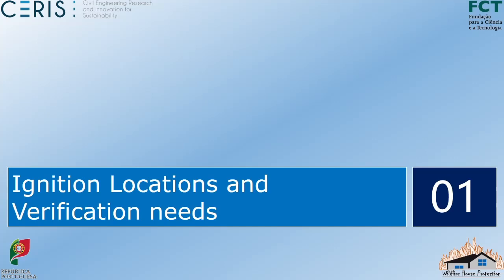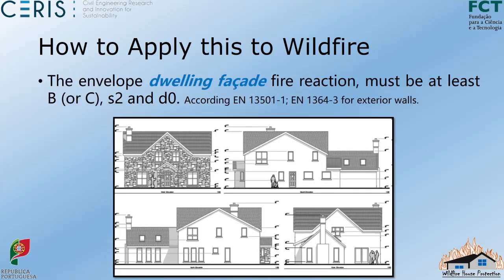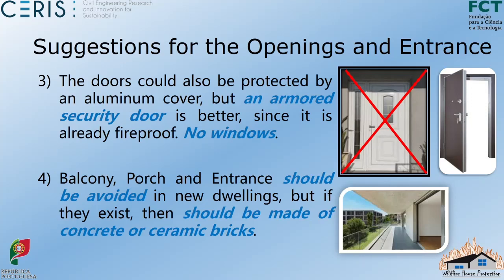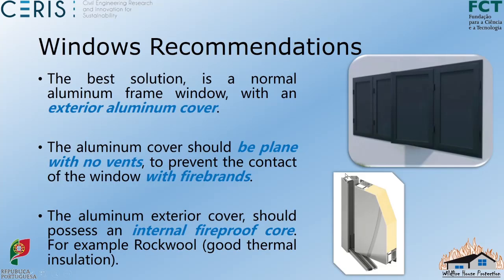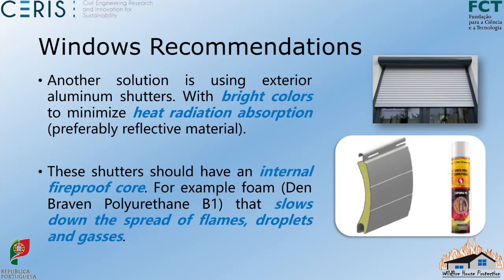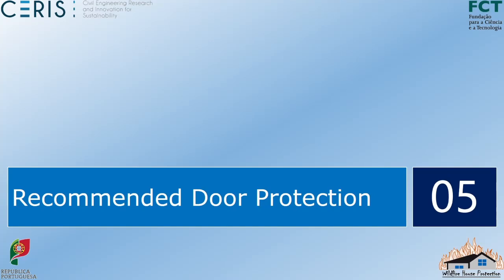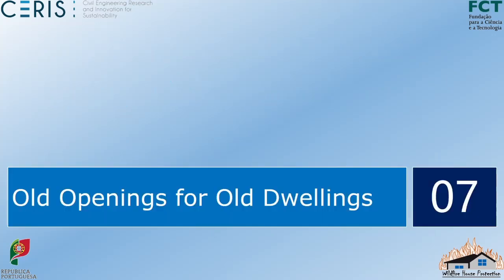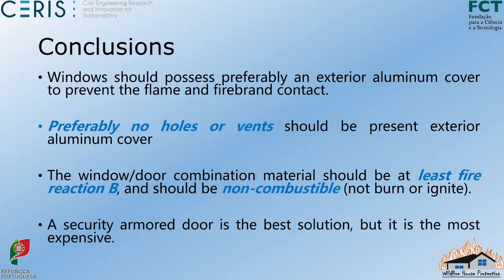Fireproofing Windows and Doors for Wildfires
This 7th video introduces new fireproof construction guidelines for windows and doors of dwellings against the action of a wildfire.

The project is being developed in the Portuguese research center CERIS and more information regarding the time lime of the project can be found in